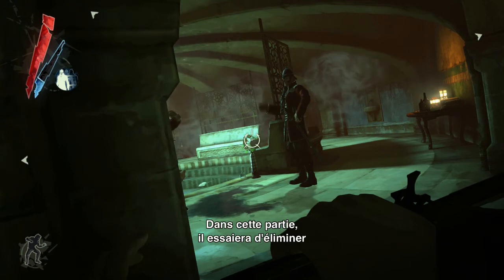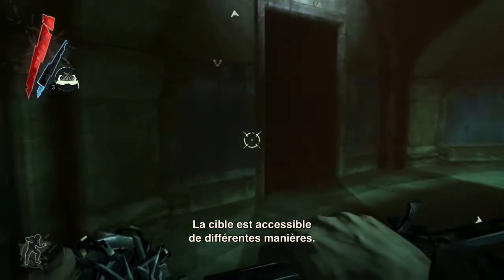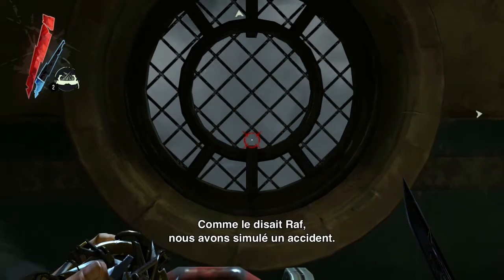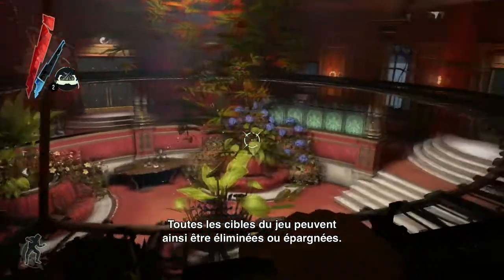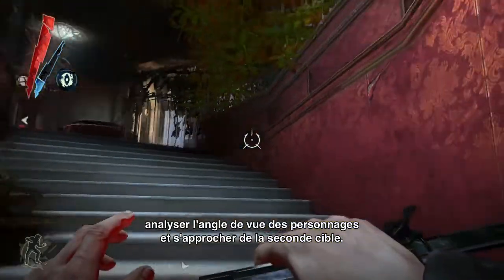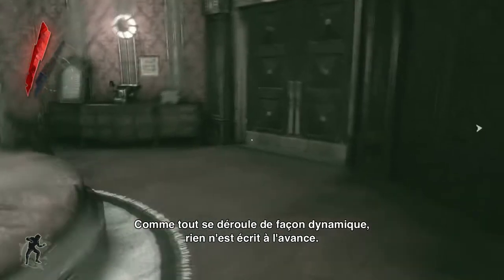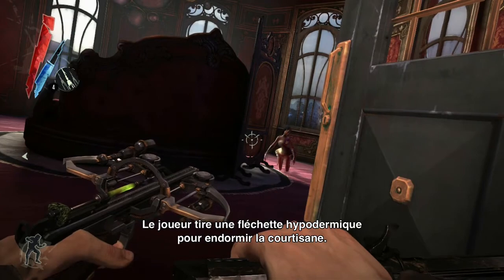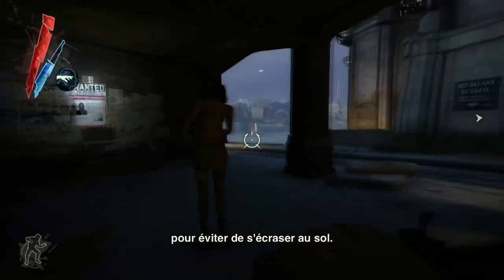Dishonored: Golden Cat Demo Stealth E3 2012 - Console-toi.fr